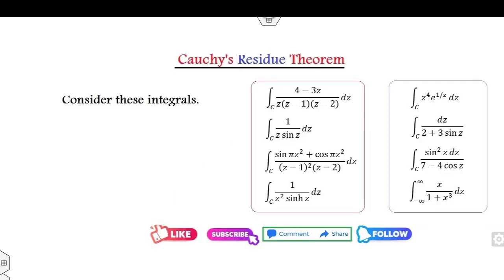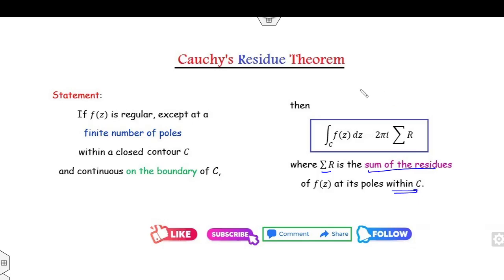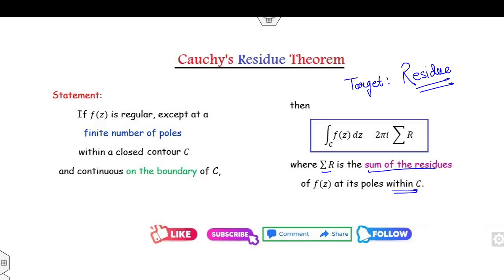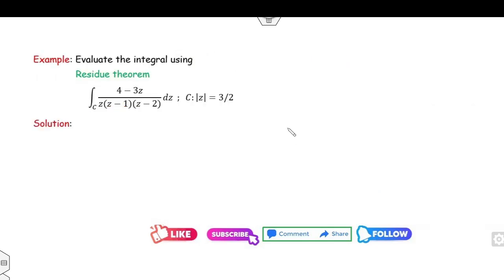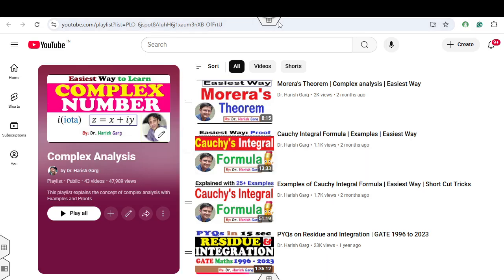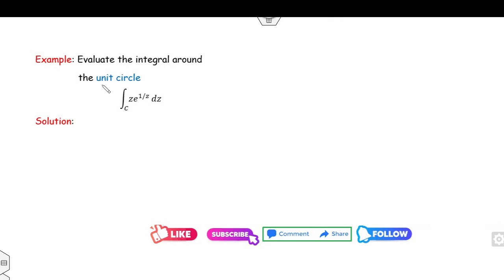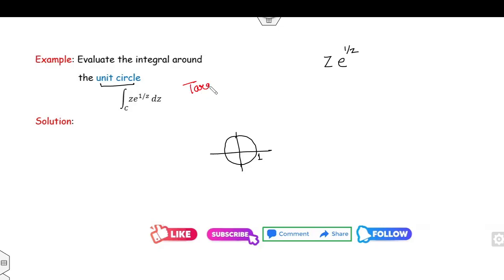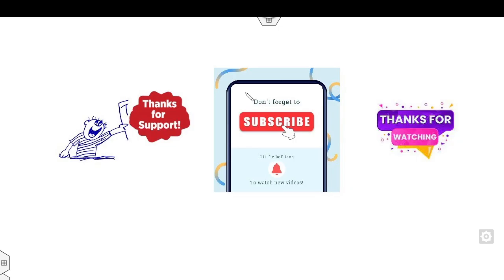Cauchy Residue Theorem | Easiest Way | Complex Analysis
This lecture explains the Cauchy residue theorem Complex Analysis